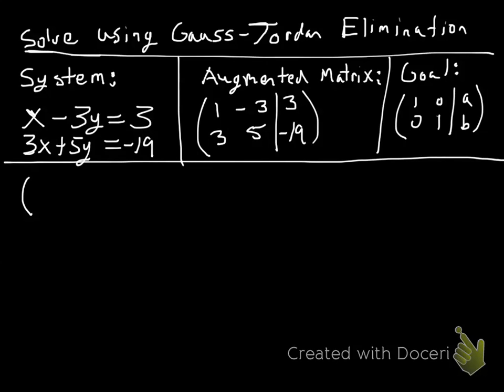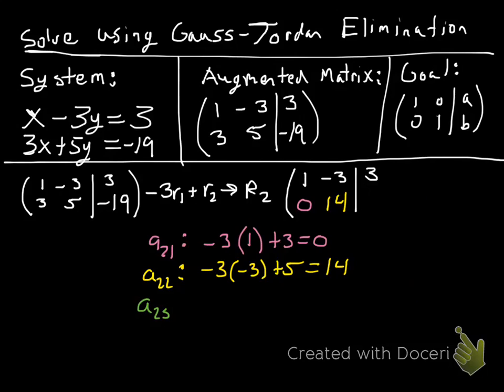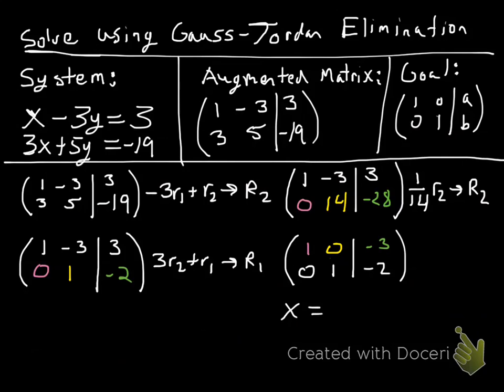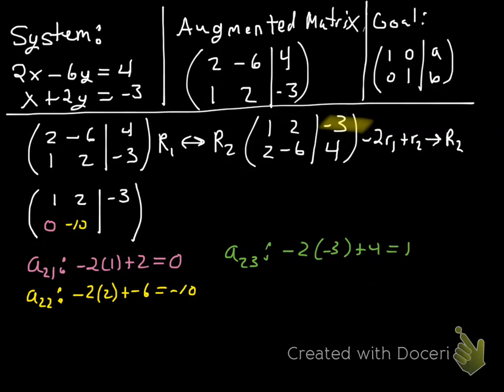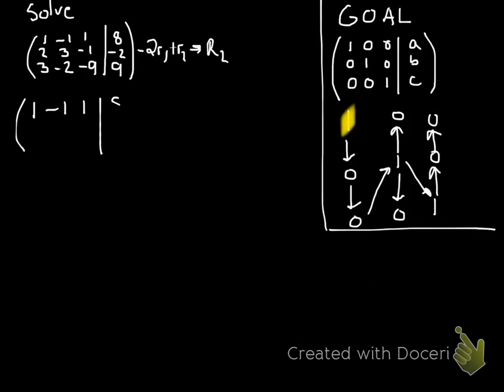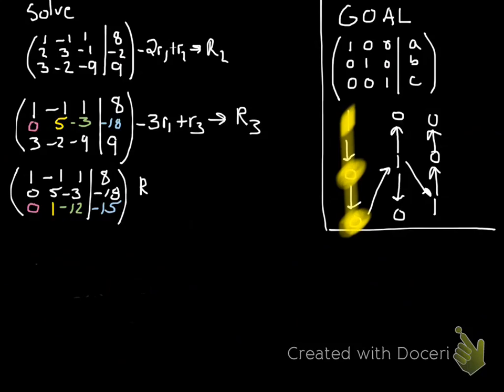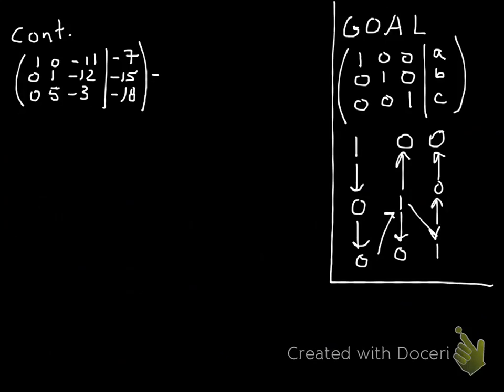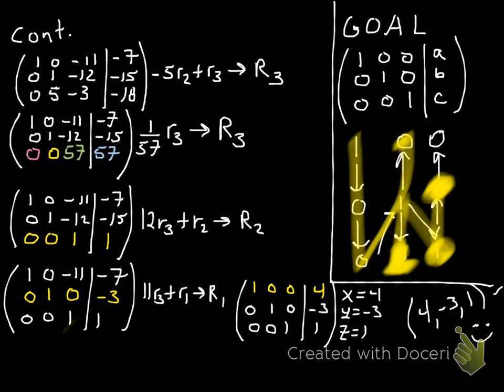Guass Jordan Elimination